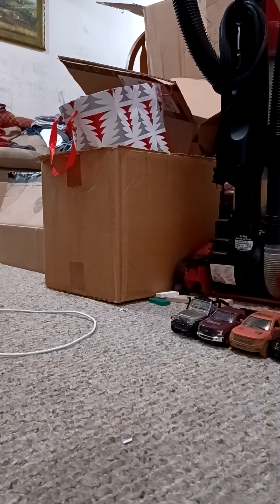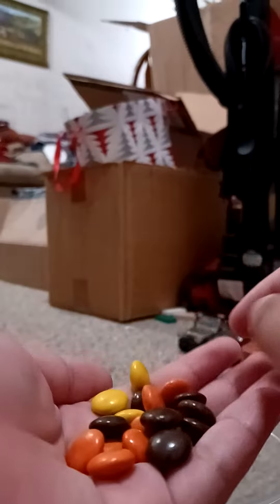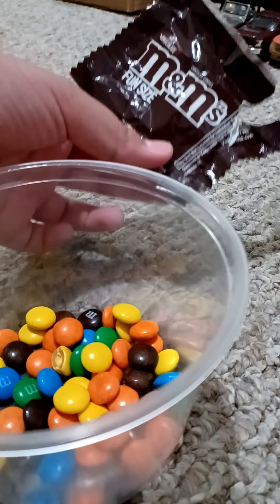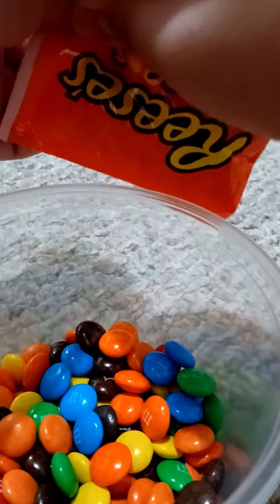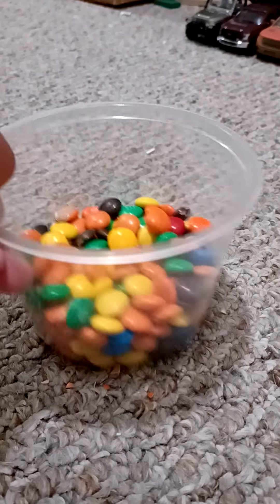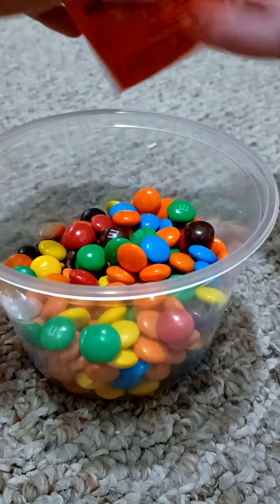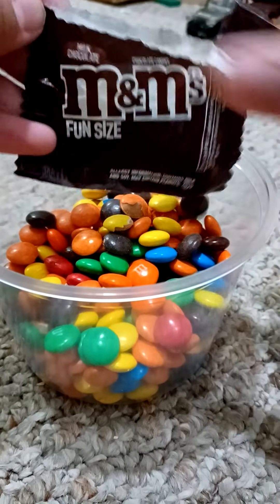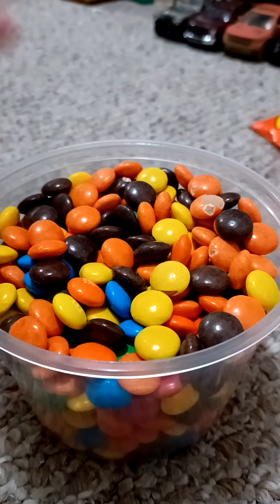Gabriel Toons: Reese's Pieces and M&M's opening (S2 E1)